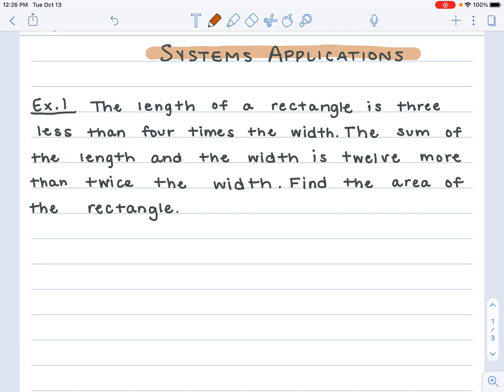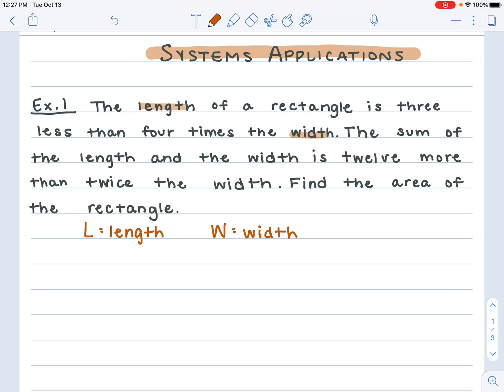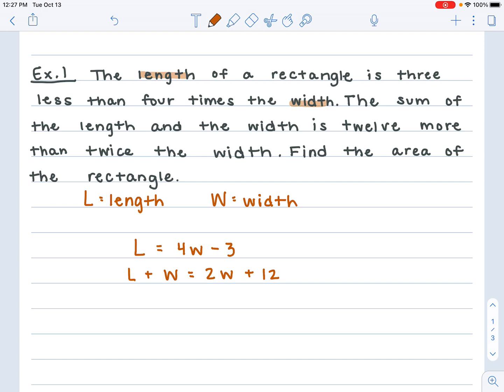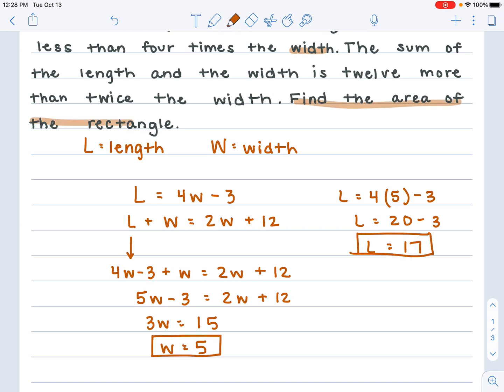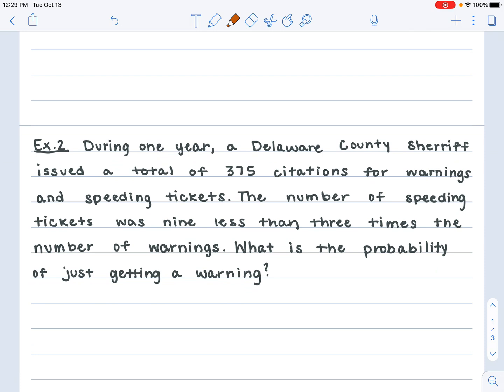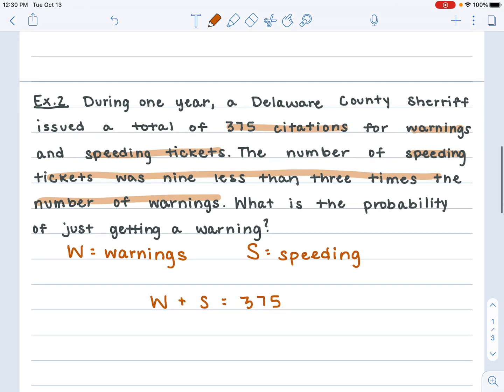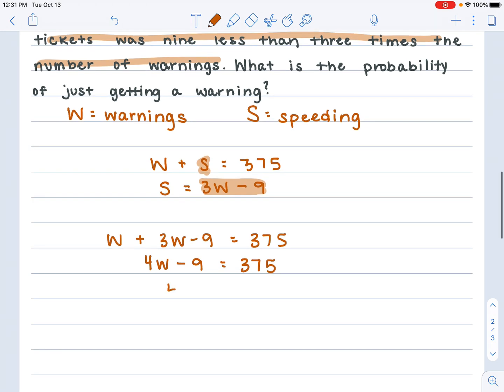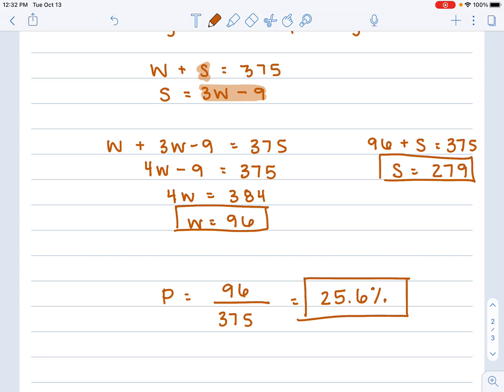Systems Applications Notes